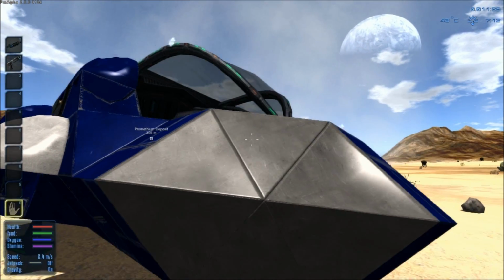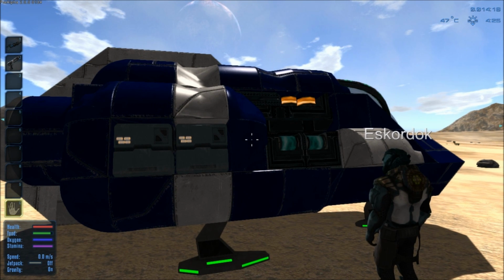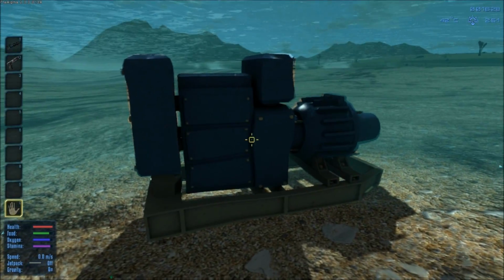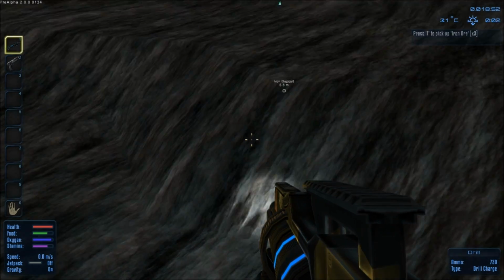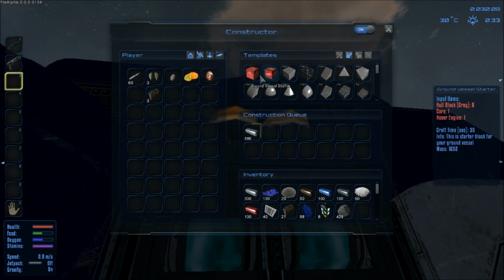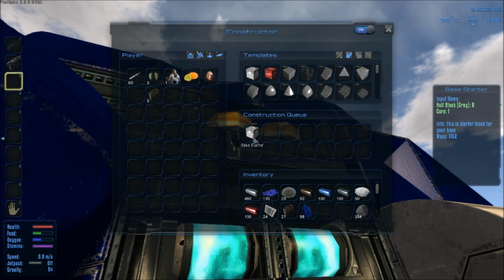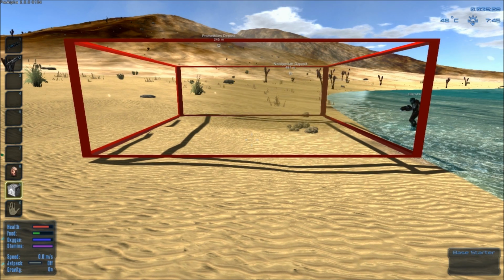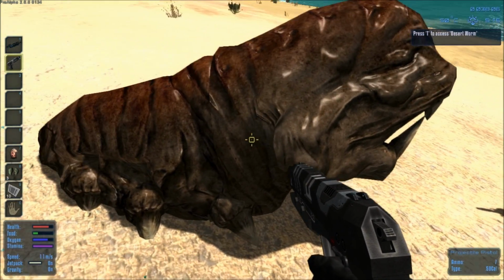Empyrion e1 - Crash Landing HD